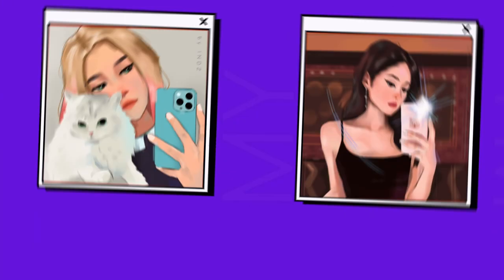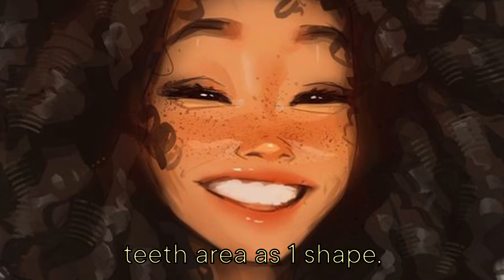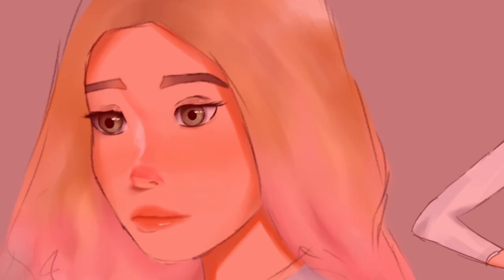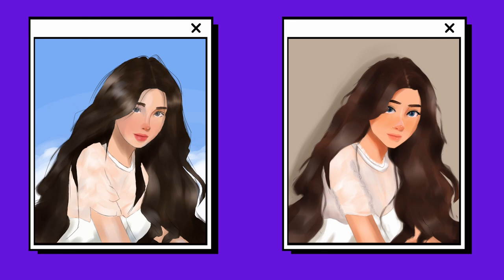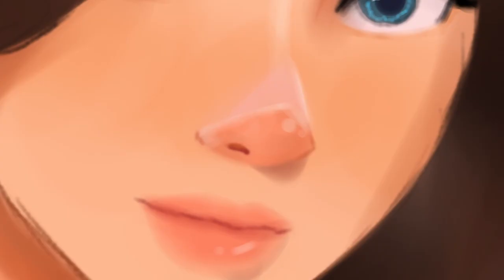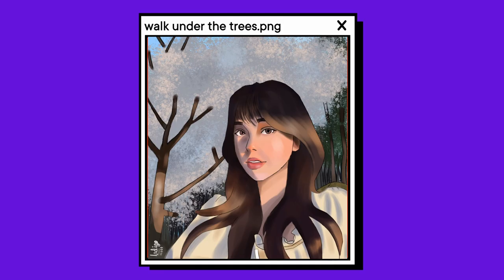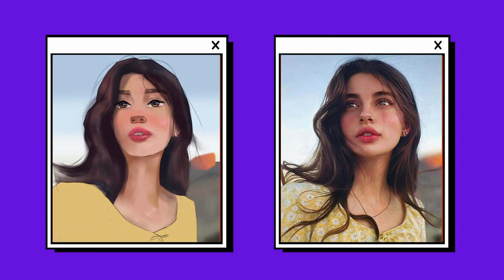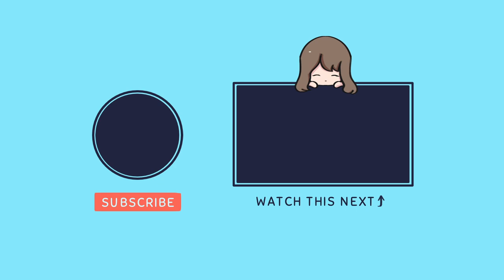First Year as a Digital Artist ✦ (2022 ART RECAP)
Today, I’ll be showing you my 2022 art recap (and roast some art while we’re at it!) Enjoy the vid 🤍

A fun server for artists to hang out, give feedback, share references, and more!